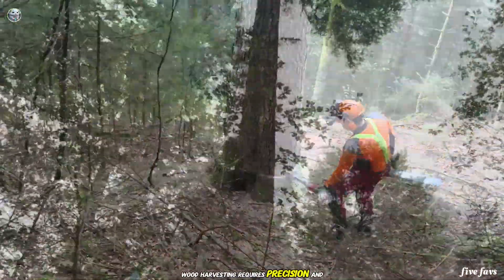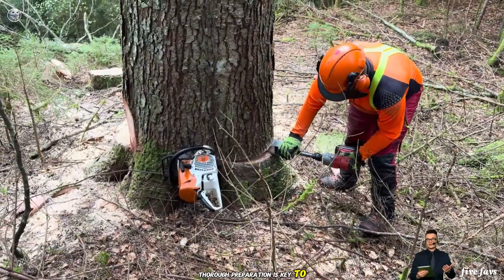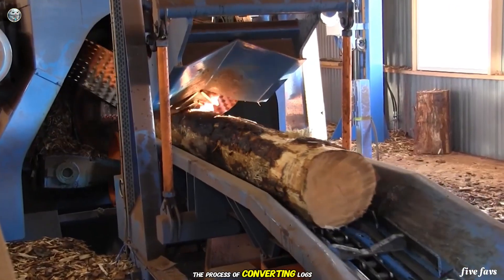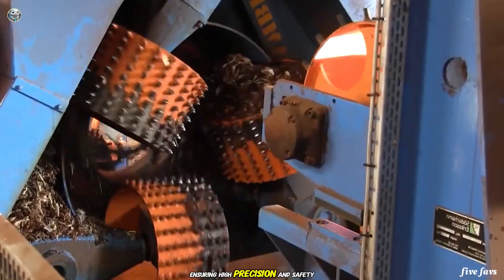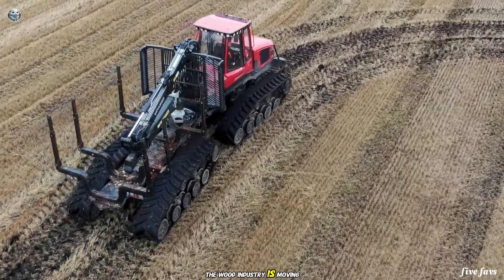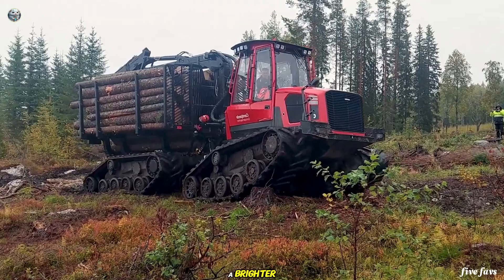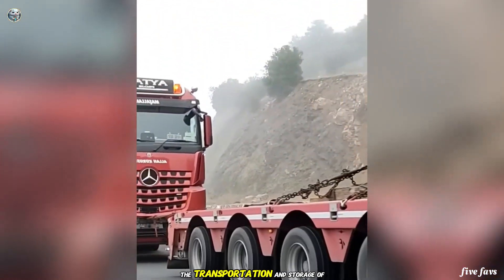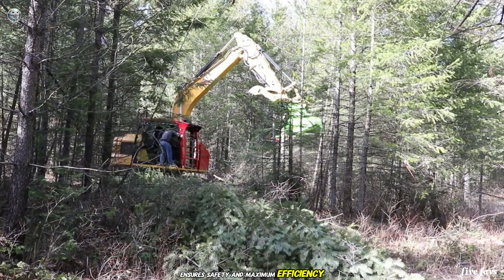Sustainable Wood Harvesting || A Process You've Never Seen Before !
Sustainable Wood Harvesting !
This video takes you through the entire wood harvesting process, from the precise cutting of trees to the advanced technology used in processing stumps, and finally, to the transportation of quality wood products. By combining modern technology with skilled labor, we achieve high efficiency while ensuring environmental protection and sustainability. This is the commitment of the wood industry towards a greener future!